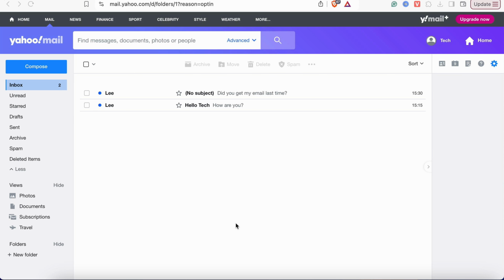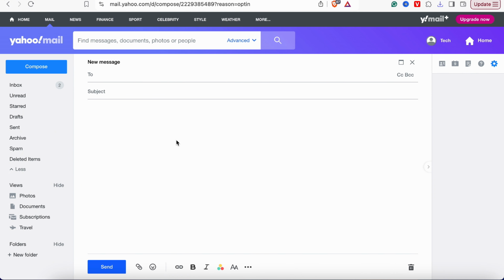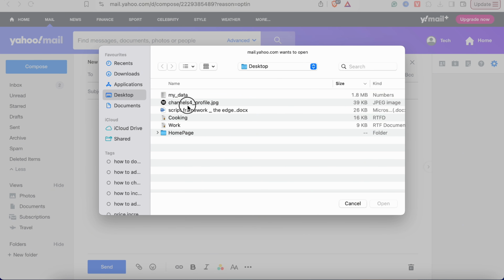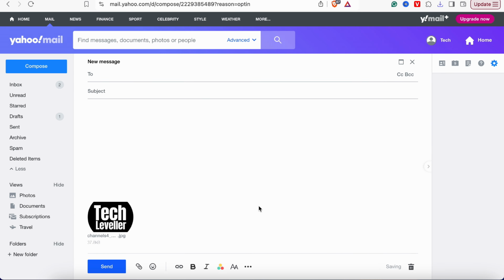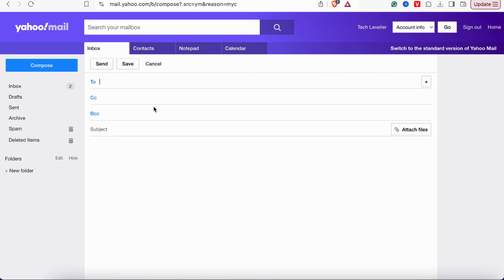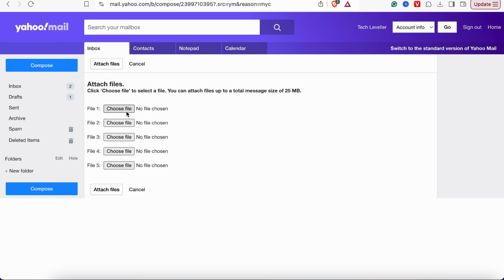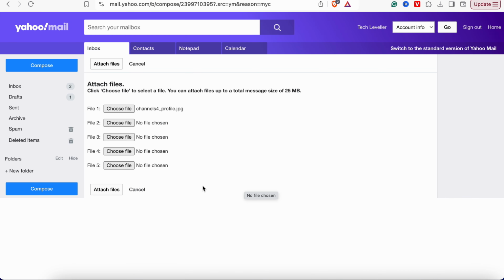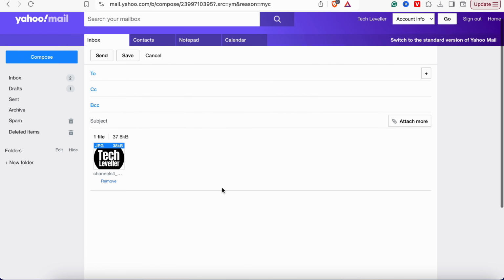How to Attach and Send a Folder Through Yahoo! Mail Email [Guide]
In today's quick video guide I'm going to show you How to Attach and Send a Folder Through Yahoo! Mail Email.